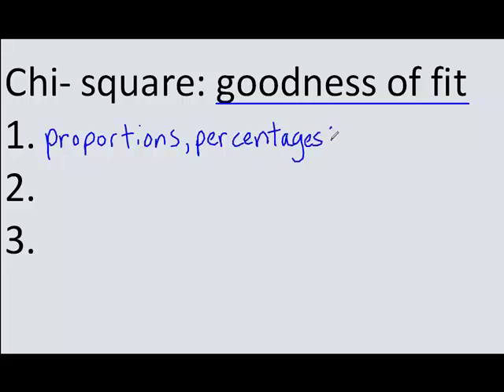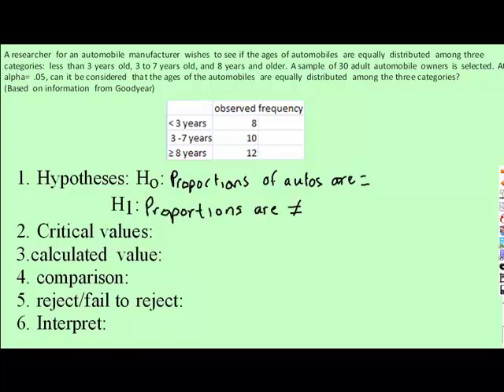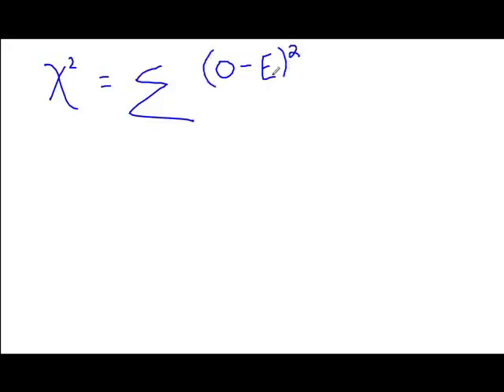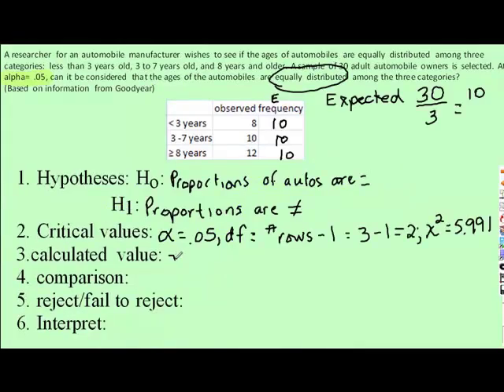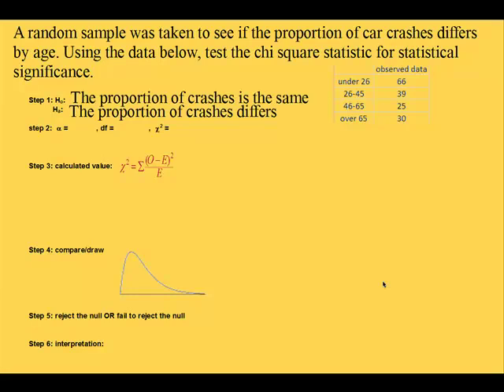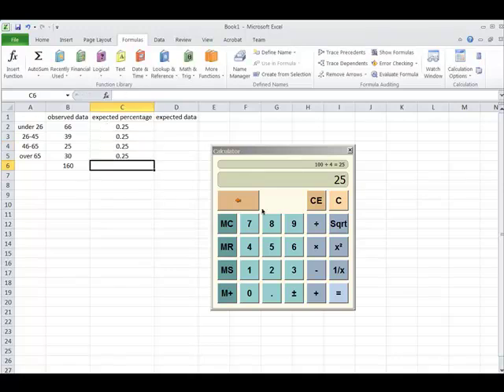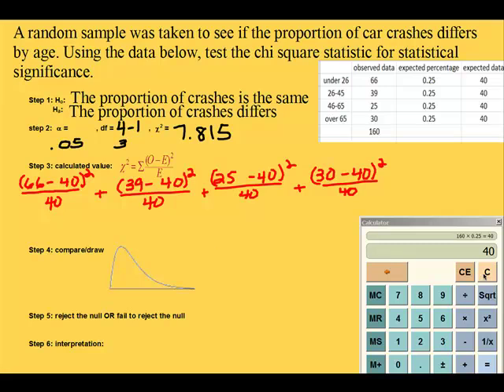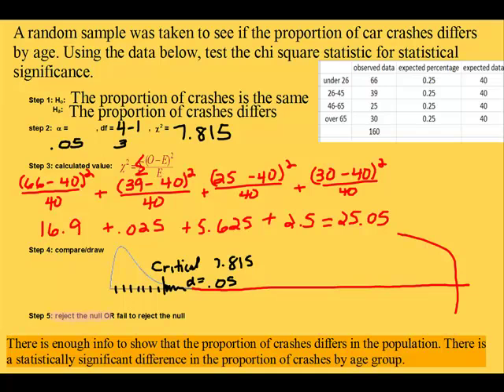chi square goodness of fit